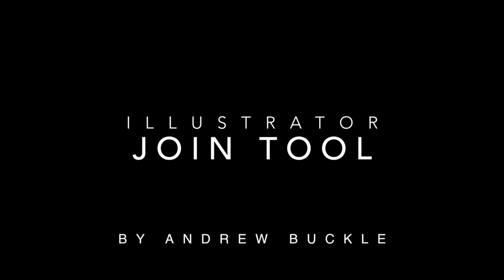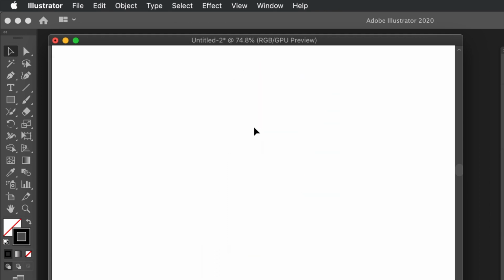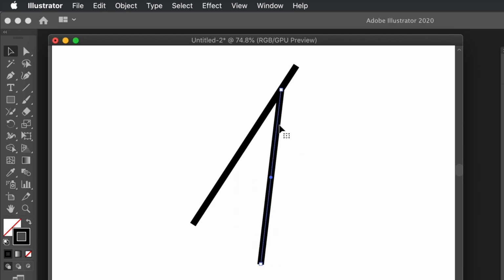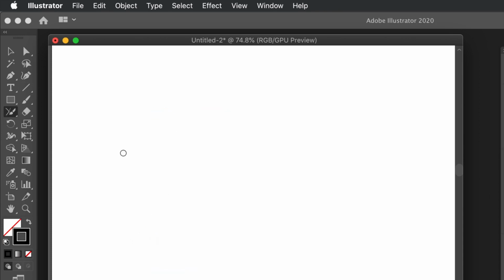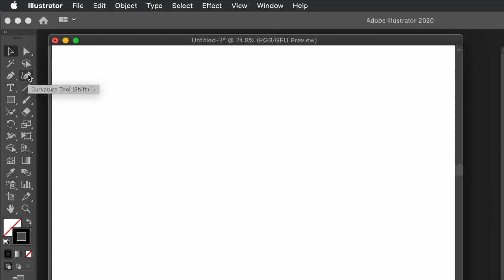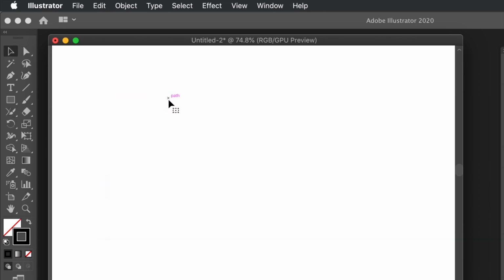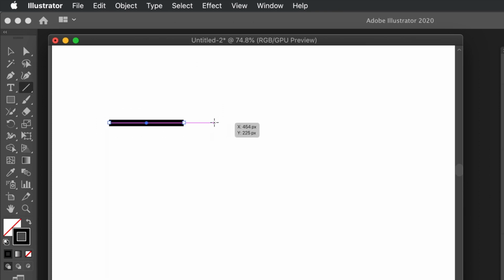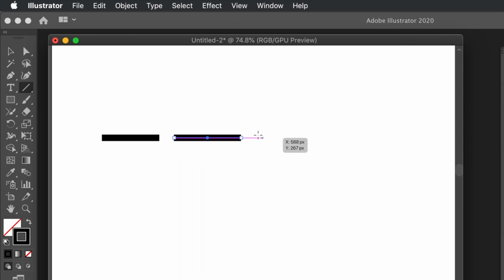How To Join Tool In Illustrator Tutorial | Graphicxtras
How to use the Illustrator join tool to join and trim in Illustrator,  how to join paths and trim paths and also a demo of some times it doesn't do that in Illustrator. It can be used to create all kinds of amazing designs from open paths in AI.

0:00 Intro
0:49 Join
1:24 Trim
3:40 Close paths
6:56 Open